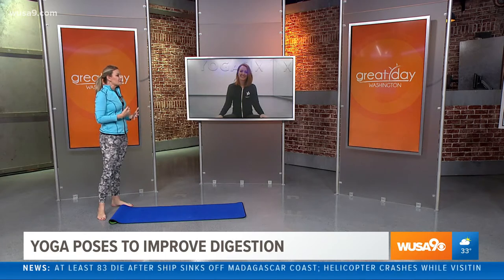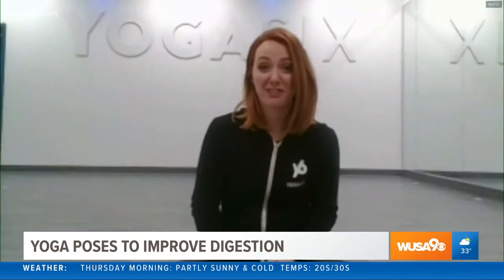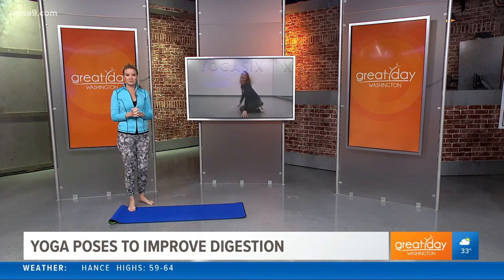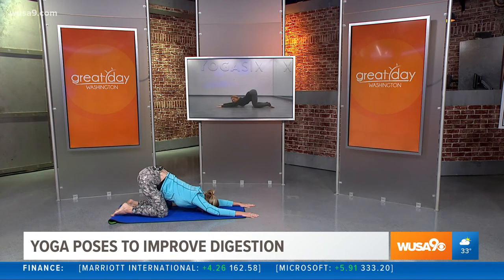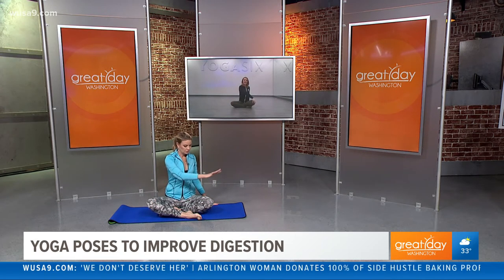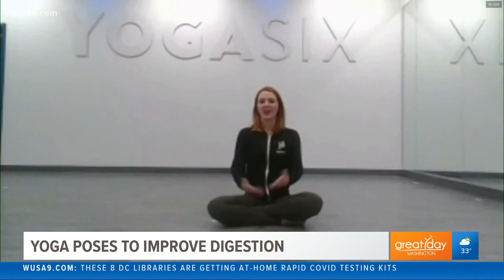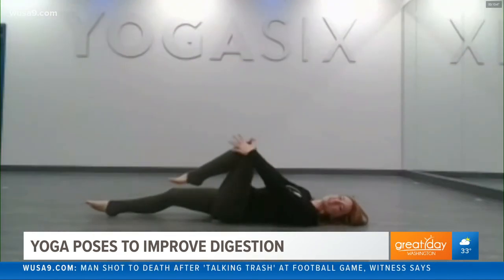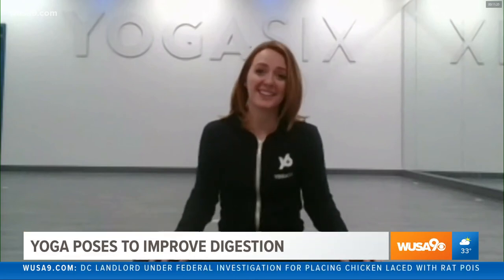Do you have an upset stomach? Try these yoga poses to help find relief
Did you know that some simple yoga moves can help aid in digestion as well as relieve stress? YogaSix Kingstowne's Katie Courlander shares some insight.